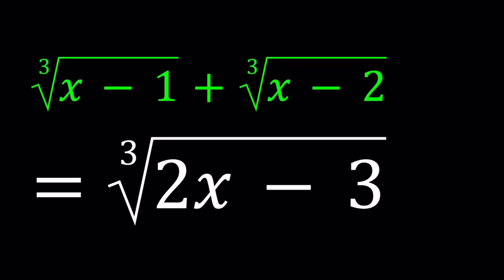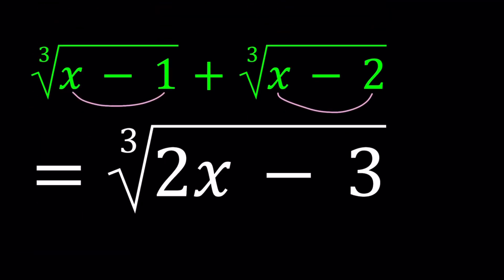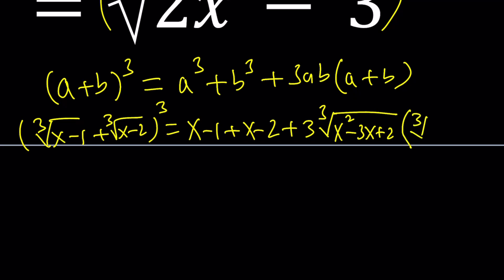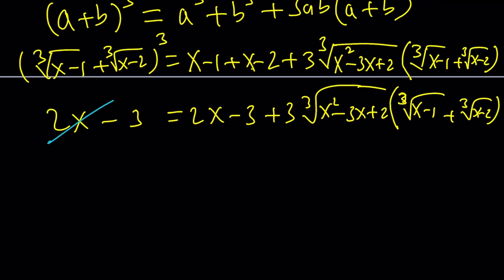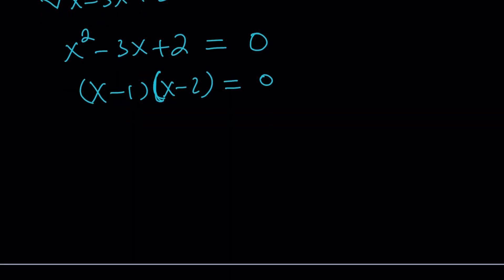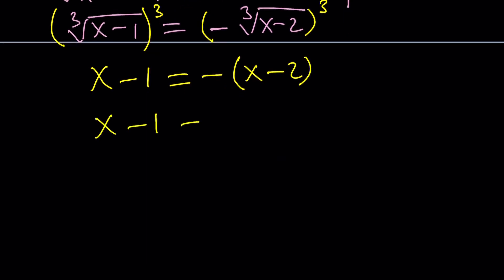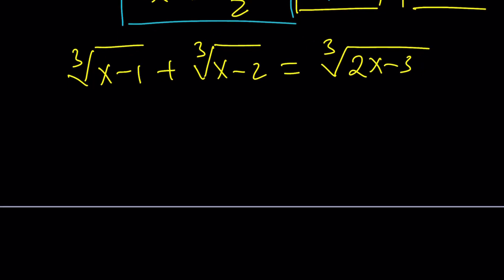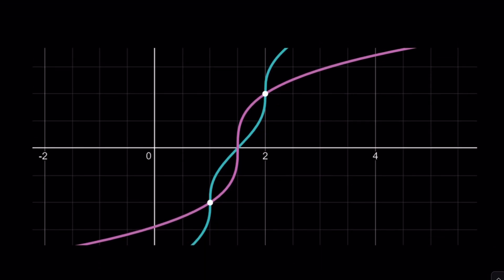A Radical Equation From X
This problem is from Nonroutine Problems in Algebra, Geometry and Trigonometry:

Thank you for this problem!!!